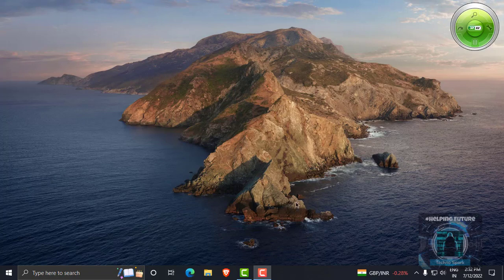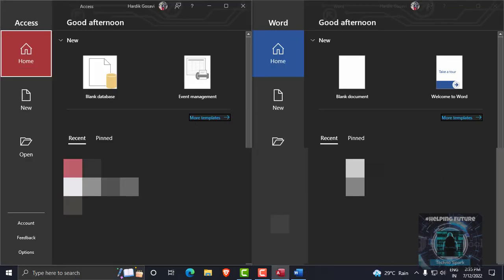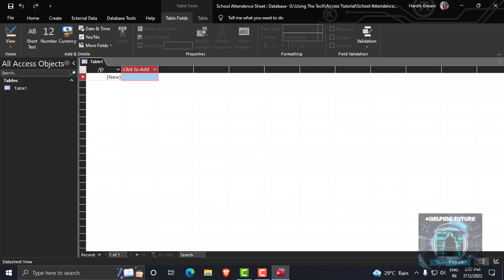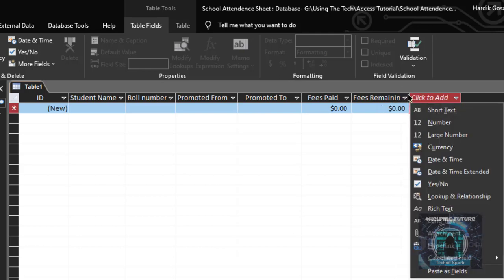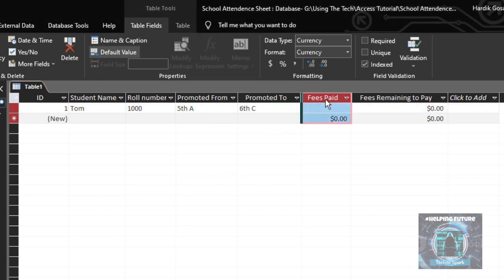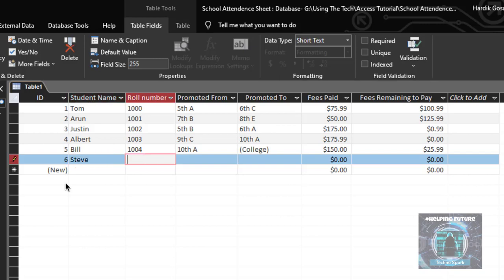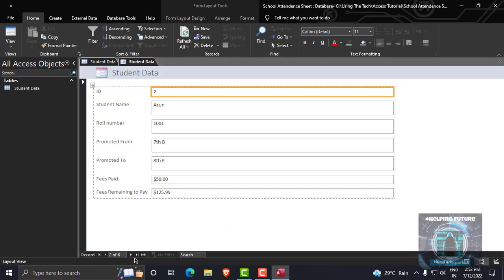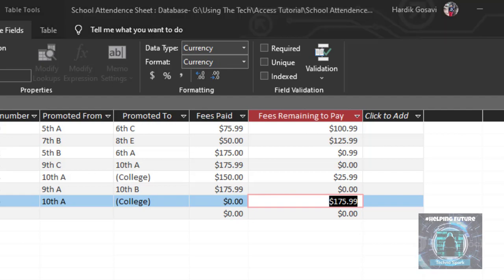How to use Microsoft Access 2019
Hey guys! welcome back to the channel Techno Spark!
In today's video, I'm gonna show you how to use Microsoft Access 2019.
Most You might not know what this is... Watch the video to find out.
Also Thank you for 3k views on our channel.
Don't forget to, ENJOY! , Meet you all in the next one!